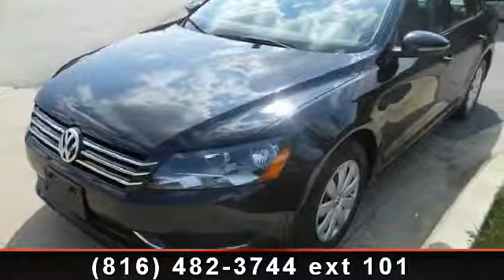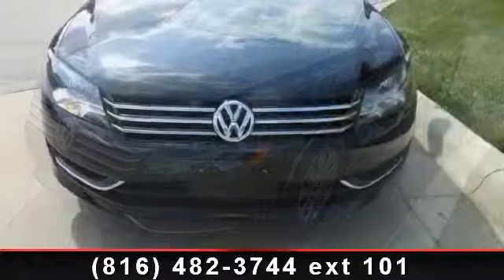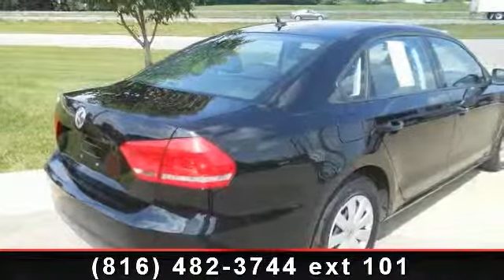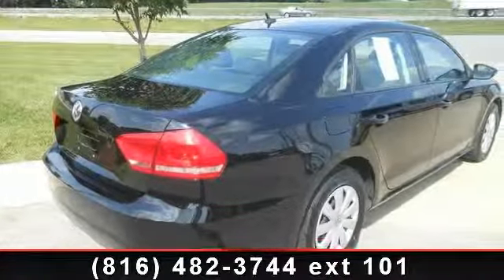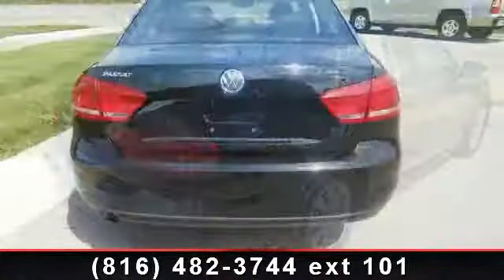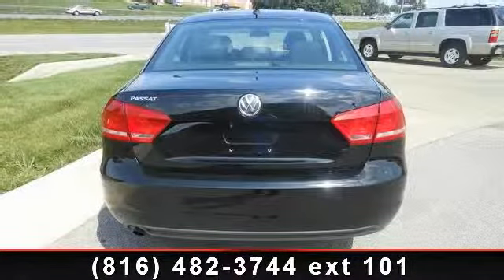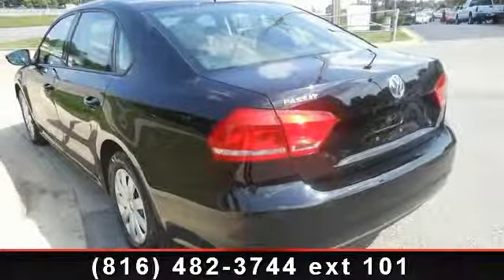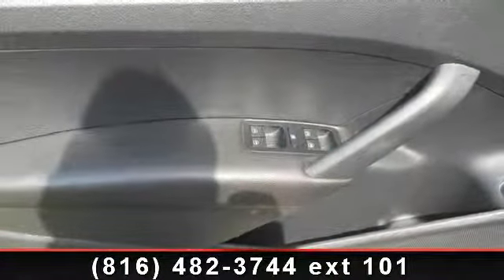2012 Volkswagen Passat - Jay Hatfield Certified Pre-Owned -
Presenting the 2012 Volkswagen Passat. This may be the set of wheels you've been looking for. Some of the top features included with this vehicle are Turn signal indicator mirrors, Radio: AM/FM RCD 310 w/CD Player, Front anti-roll bar, Brake assist, Power windows, Radio data system, Variably intermittent wipers, Fully automatic headlights, and Diversity antenna. If you are looking for a solid pre-owned car this might be the one. This car won't be available much longer.